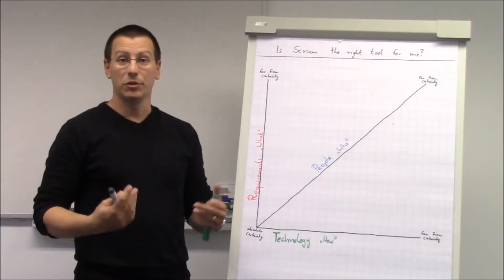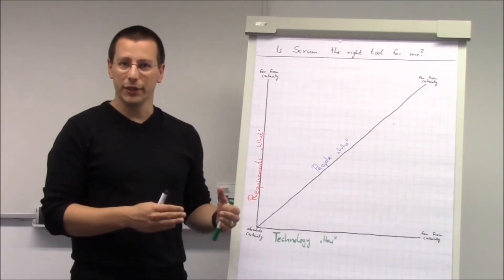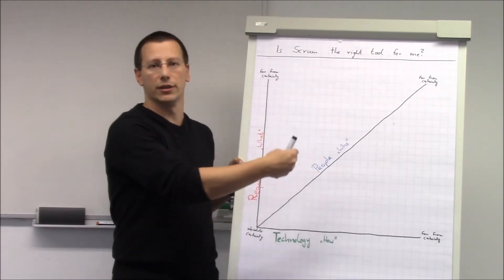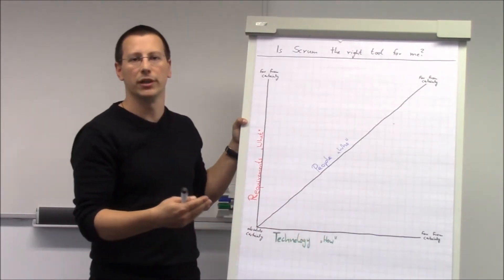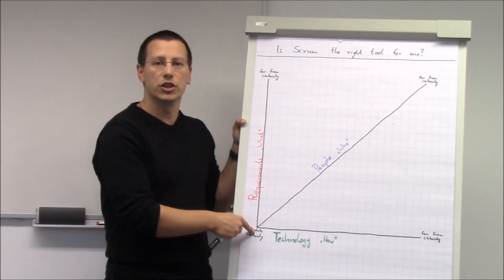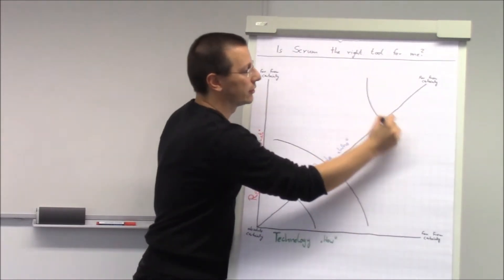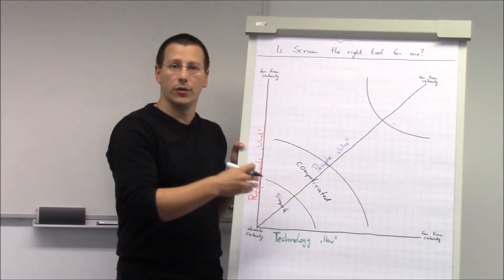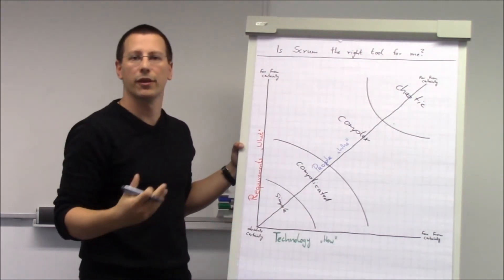Is Scrum the Right Tool for You Part 1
As part of the Scrum Tapas video series, Professional Scrum Trainer Dominik Maximini takes a look at how to use the Stacey Model to evaluate the right framework or method to use when delivering software based on the complexity level of the product.  In this, part 1 of 2, Dominik explains the Stacey Model. In Part 2, he will explain how to use it for the evaluation.